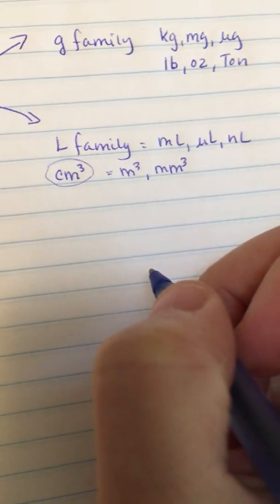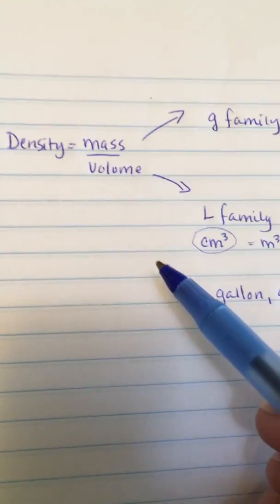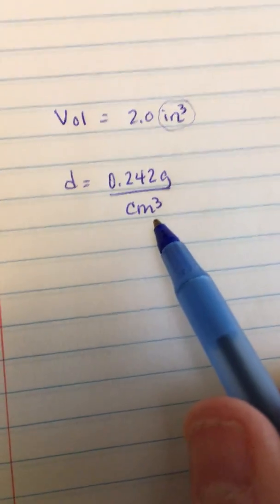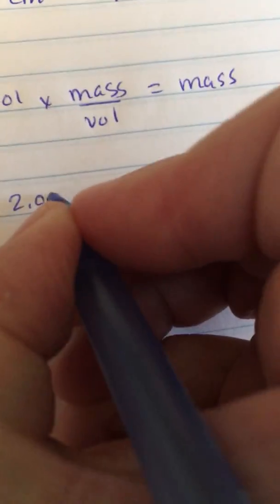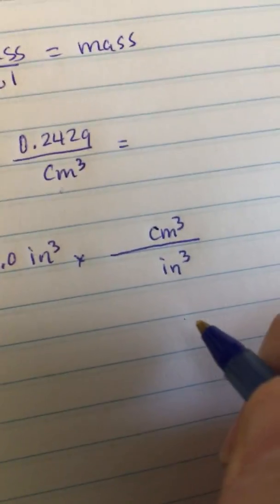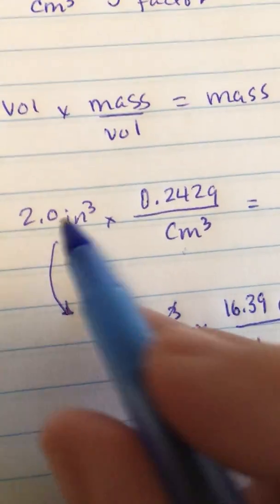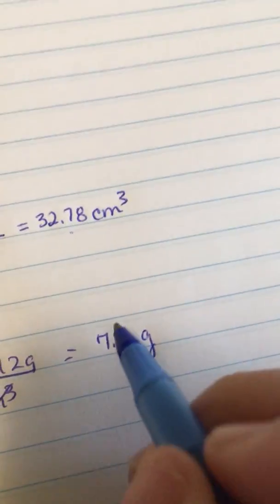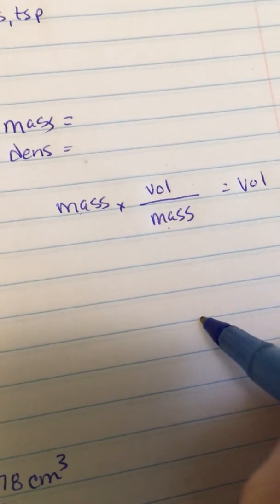density concept video